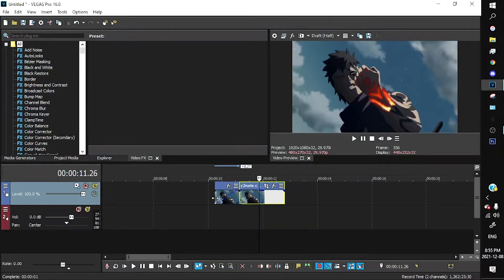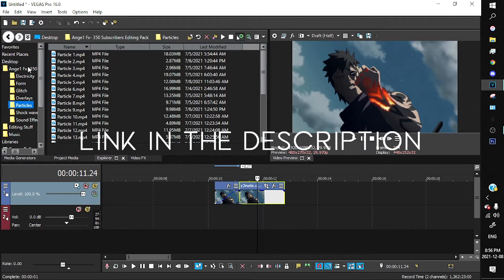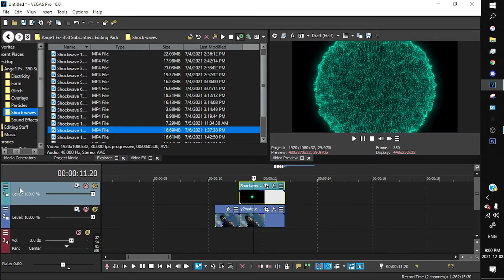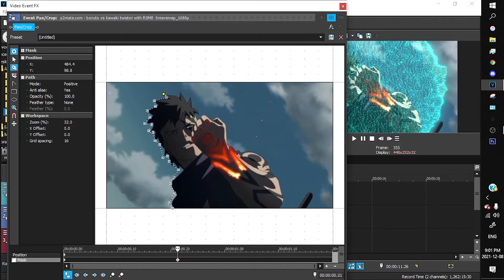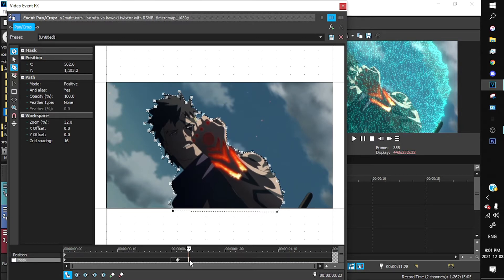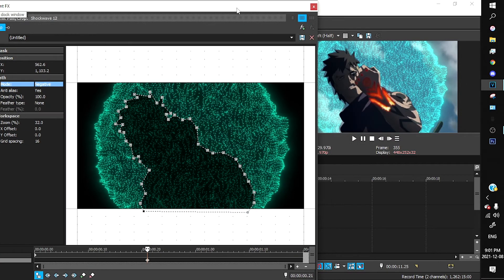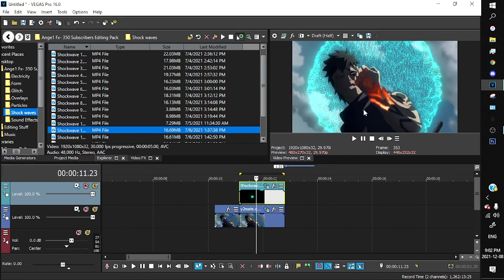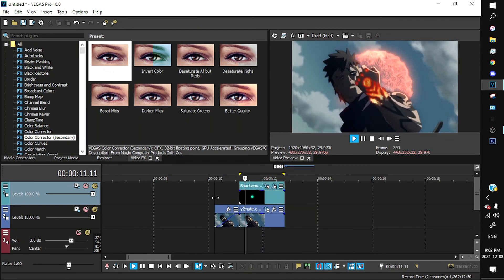How to Add Particle Shockwave Like Xenoz and zneptun | Sony Vegas Pro Tutorial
How to Add Particle Shockwave | Sony Vegas Pro Tutorial

Song: Future - Mask off (Lo-fi Remix)

►NOTE: This AMV is made with non-profit or does not represent another company.